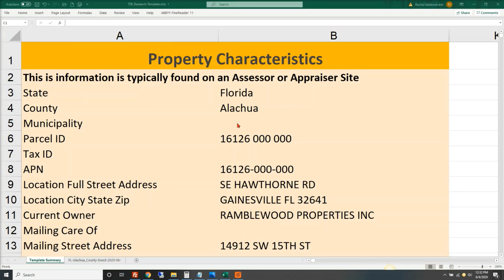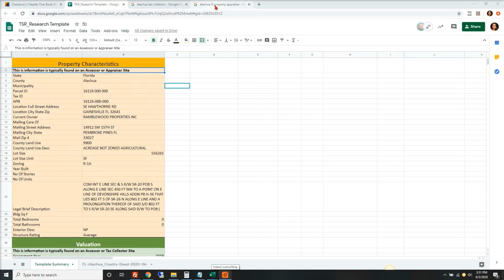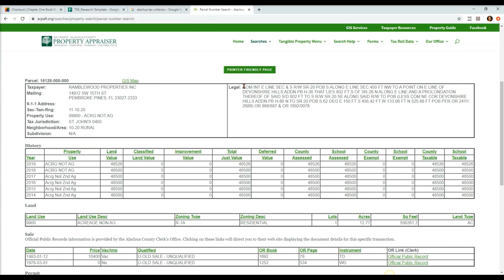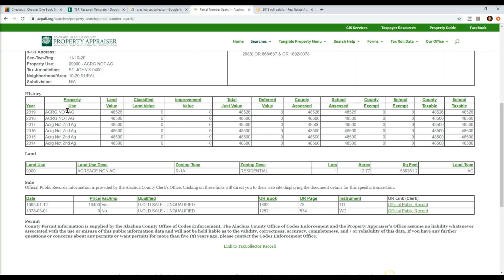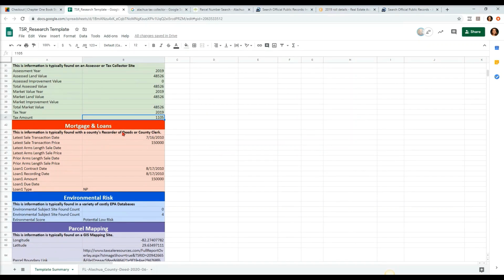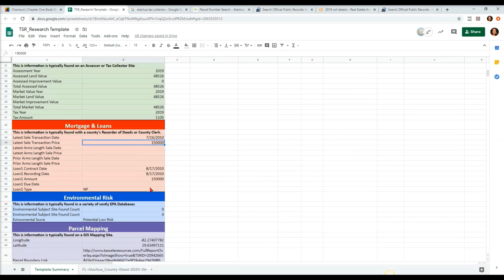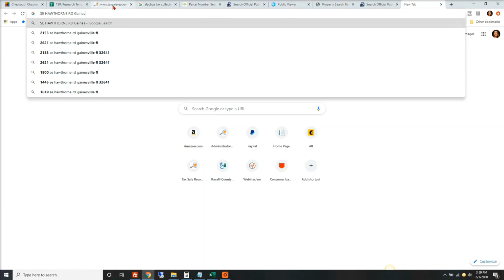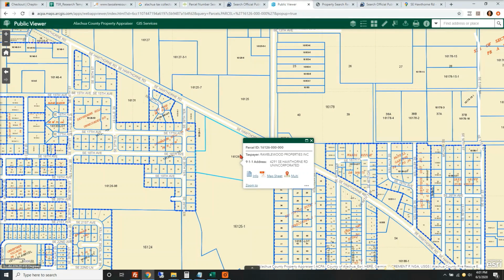How to Conduct Manual Due Diligence Research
We show you how you can conduct due diligence research on tax sale properties using a Research Template.

Checkout for all the resources needed to successfully grow your tax sale investment portfolio.